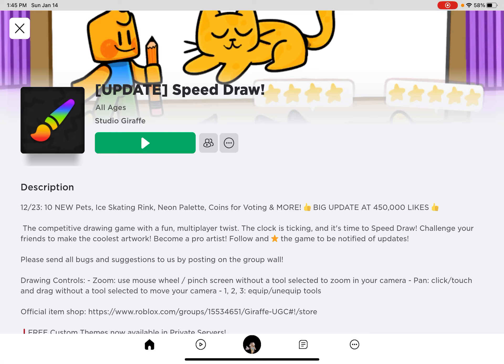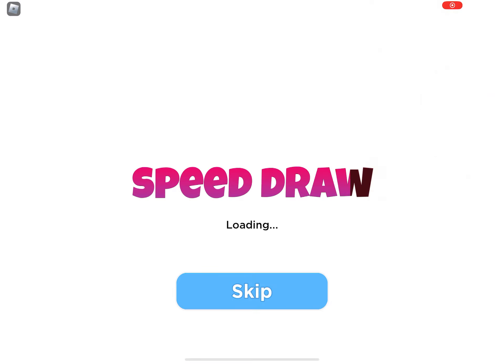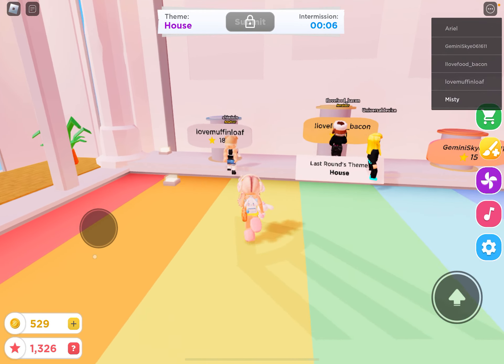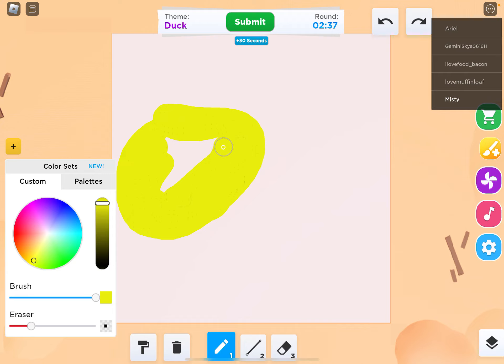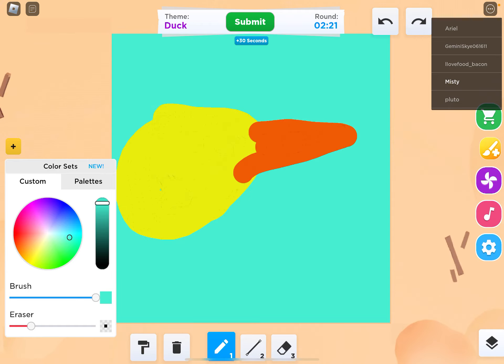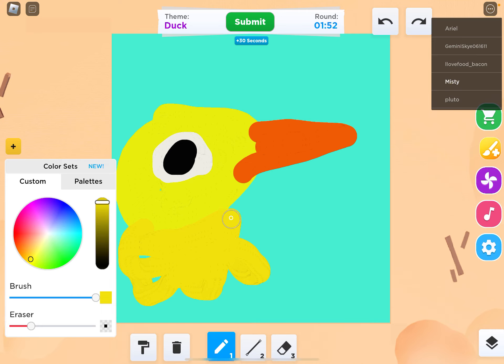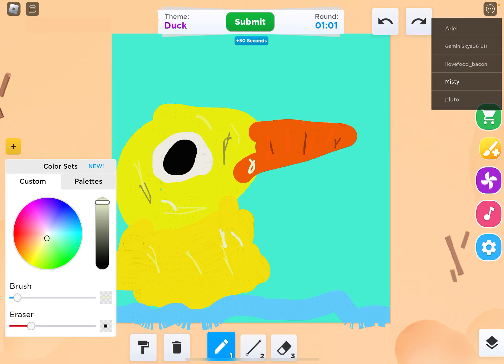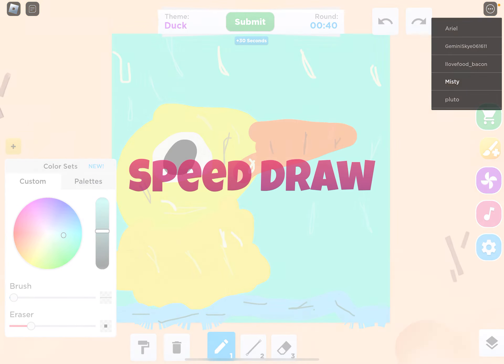Roblox speed draw